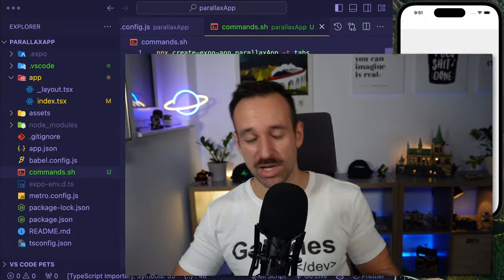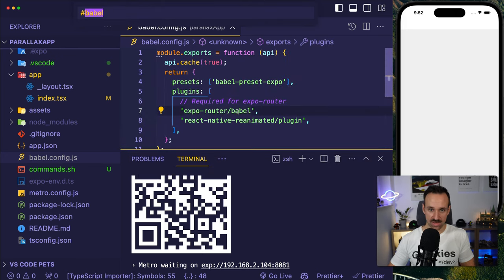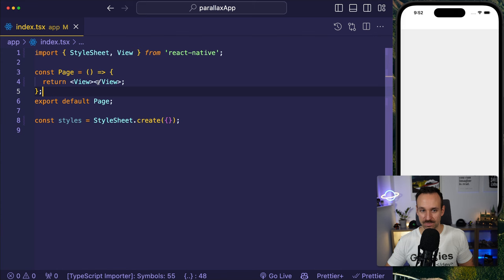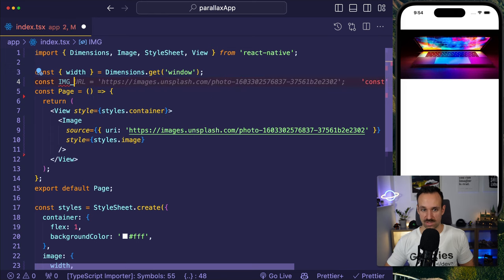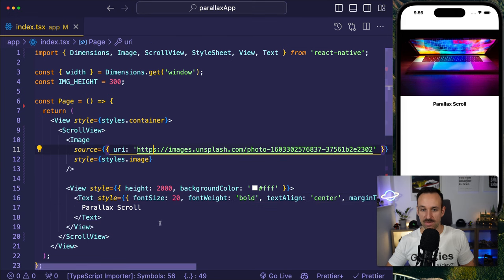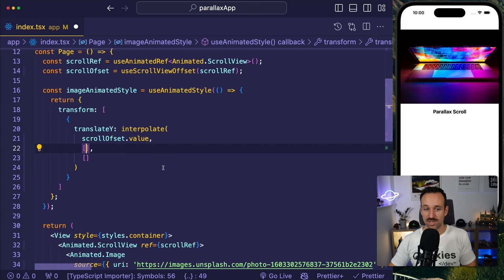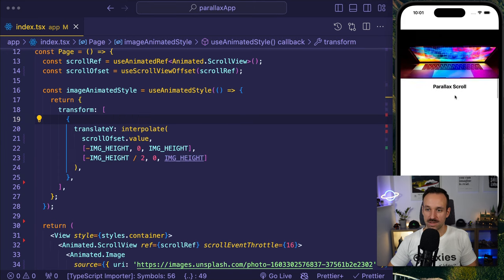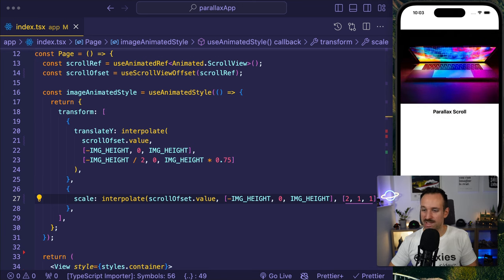Easiest React Native Parallax Image Scroll EVER 😱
Spice up your React Native app with the parallax image scroll, one of the most popular features you will see in native apps. Learn to apply parallax scroll with Reanimated easily and even add a header transition!

00:00 Parallax Page Setup
05:16 Using Reanimated
12:49 Header Transition